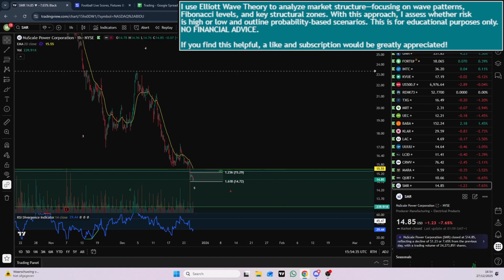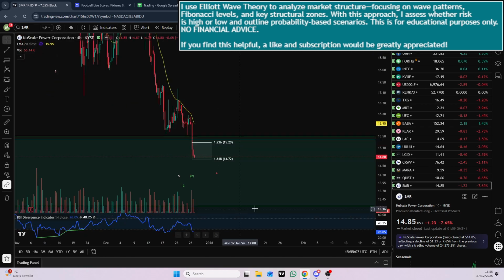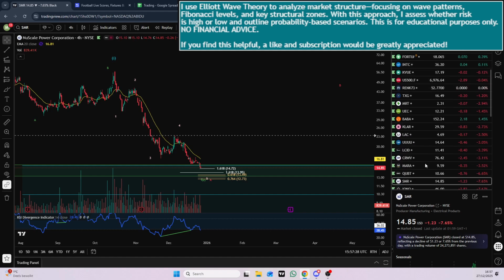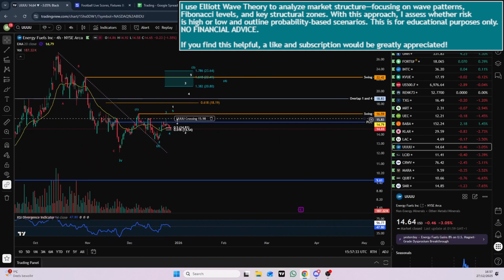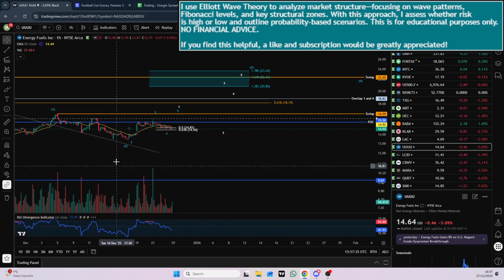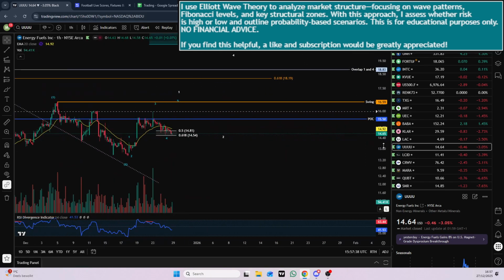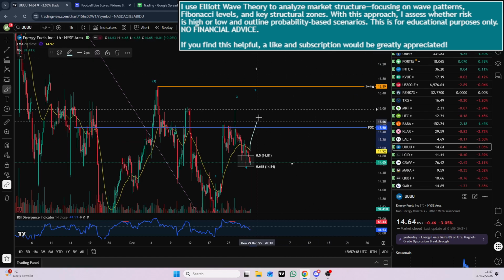Trade setups for upcoming week -27/12/2025-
No financial advice. Just recording my trades and analysis to learn from it myself by looking back later on. Sharing my knowledge and thoughts and looking to learn from others commenting on my videos.